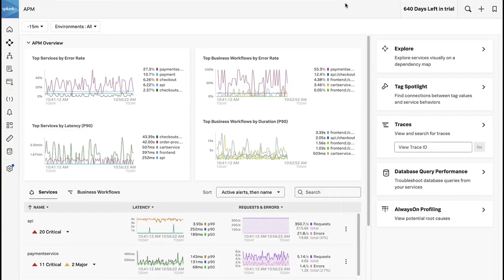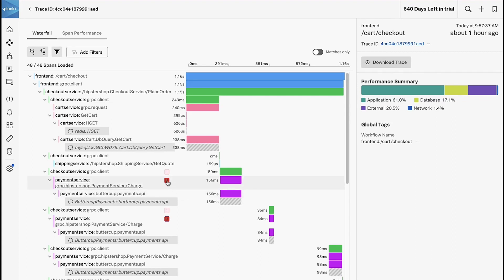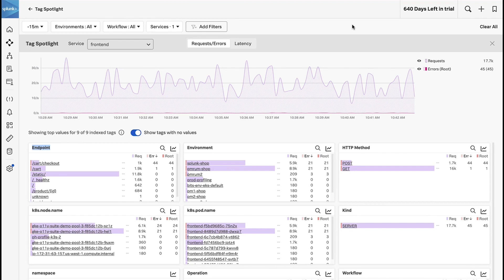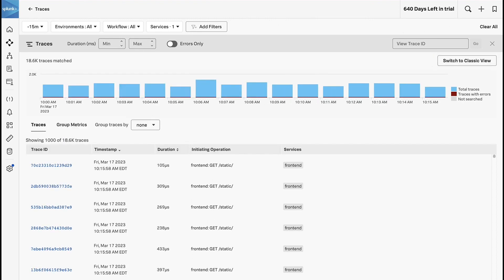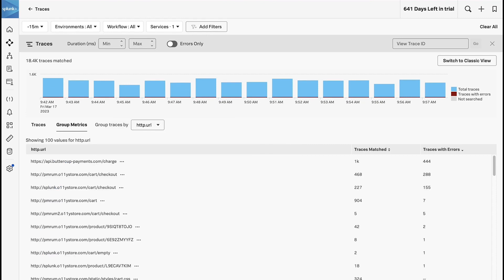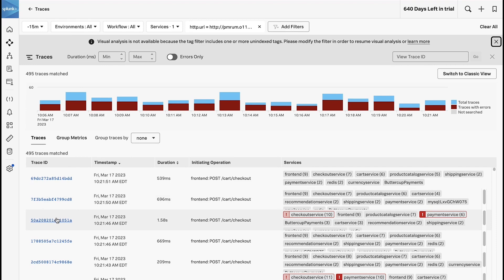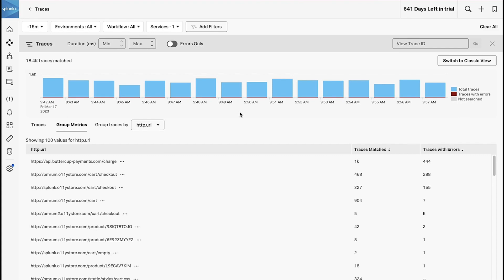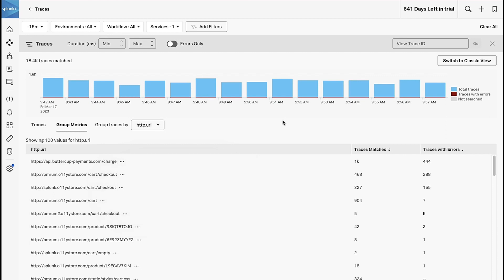APM's Trace Analyzer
This video helps software engineers get started, with an overview, with APM's Trace Analyzer feature.